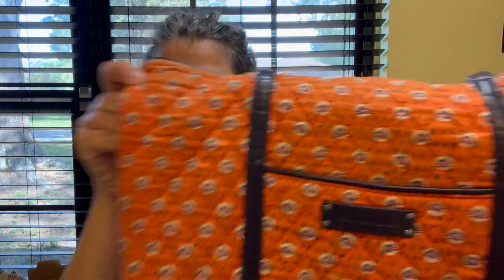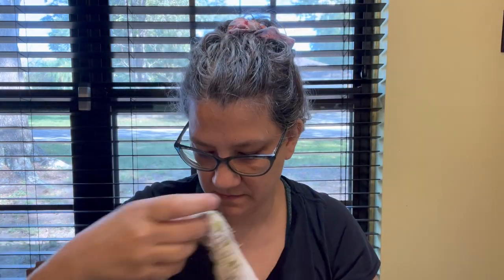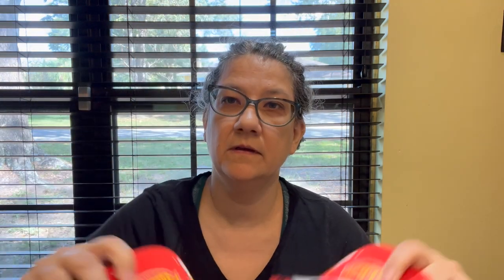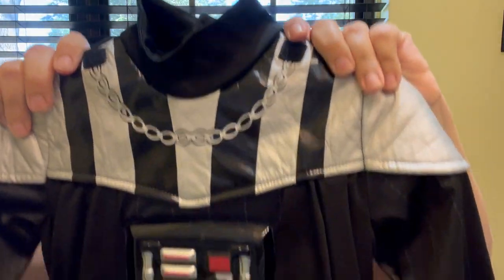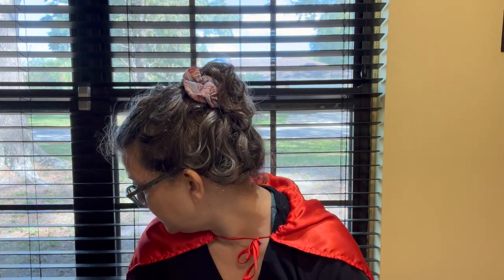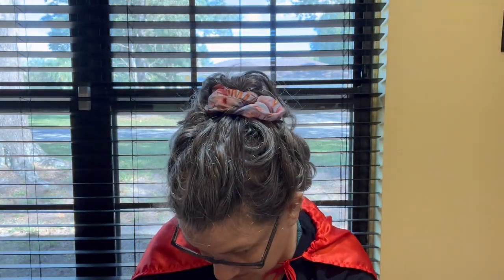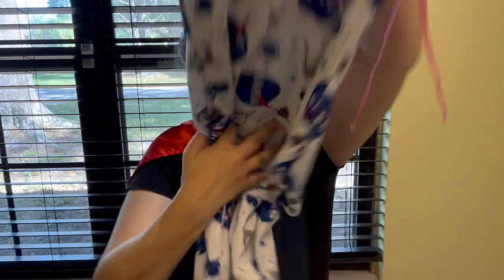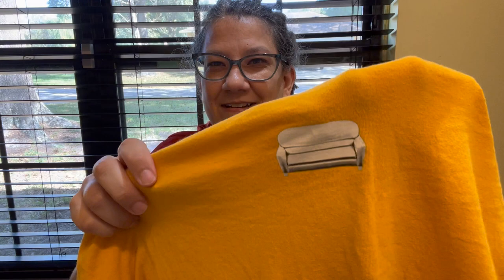Goodwill Outlet bins thrift haul to resell on Poshmark. Orlando Part I